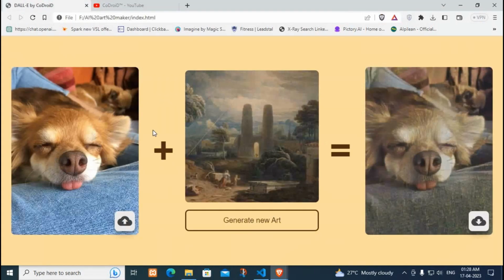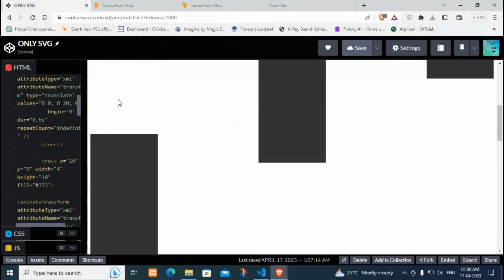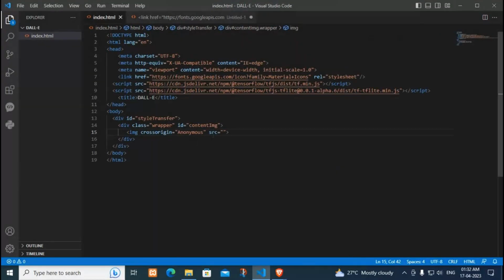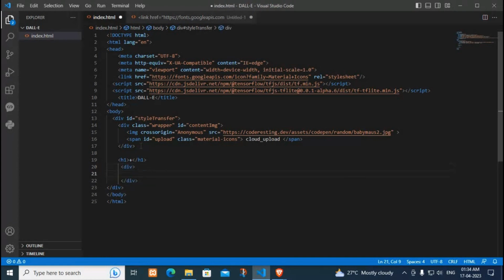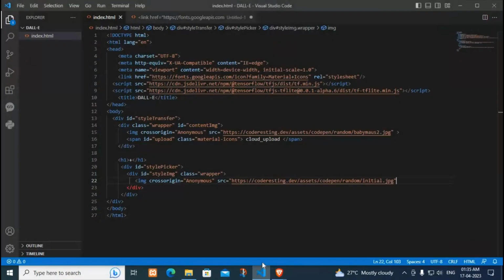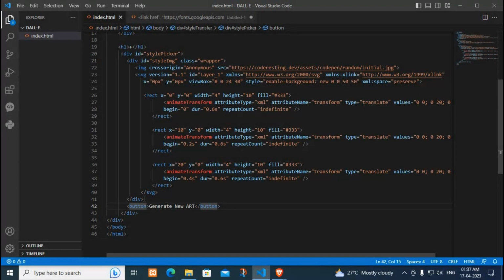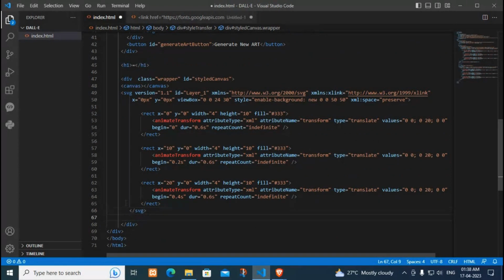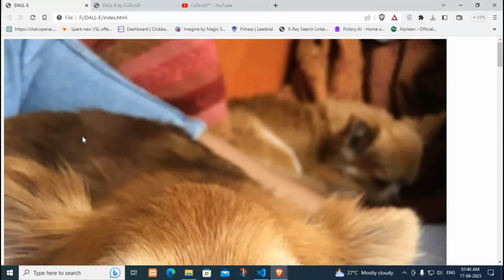DALL-E Clone : Part 1 | UI/UX Designing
In this series we will teach you that how to create an AI art generator website like DALL-E

amaar75

Timeline:-
0:00 Introduction
0:40 Start & Grow Business & $15 for free
1:10 AI video creator & get discount
1:51 Project Overview
2:24 Projects Starts